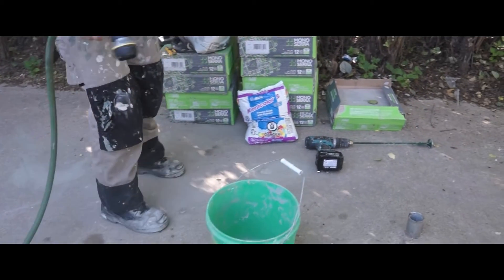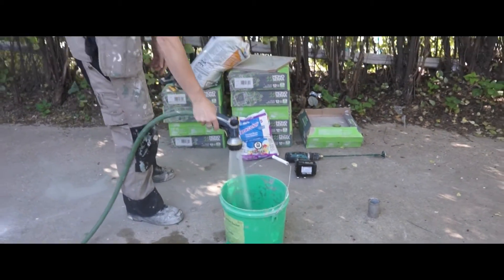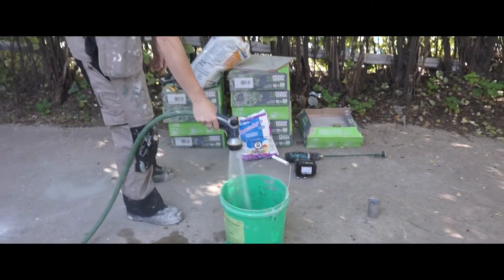How to Tile a Floor | Renovation Advice from Expert GC Kimberly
Kimberly gives a lesson on how to tile.